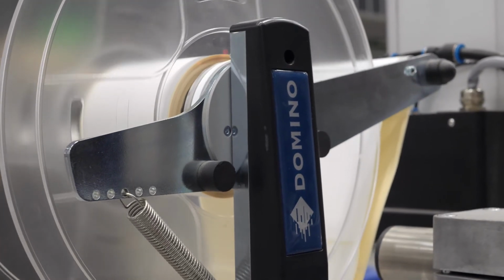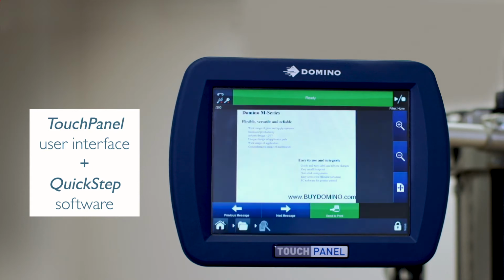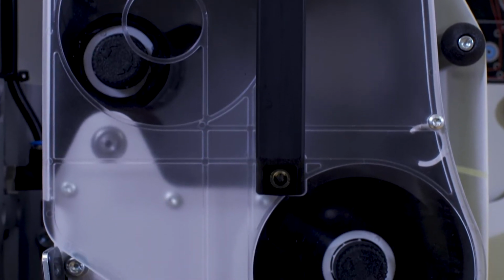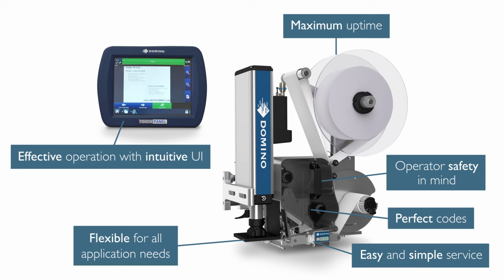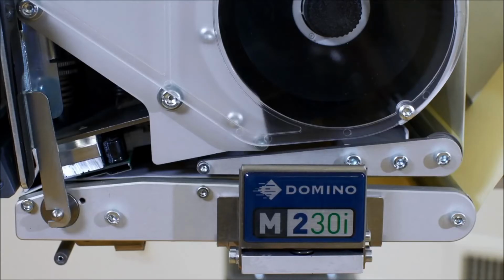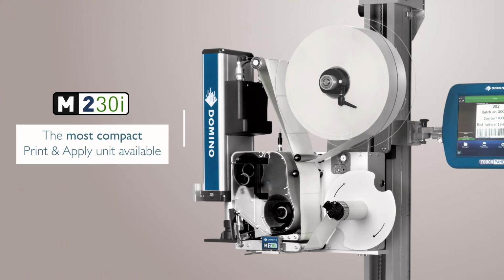Soluciones de impresión y aplicación de etiquetas de Domino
Con los equipos de la Serie M de Domino podrás lograr la mejor impresión y aplicación de etiquetas, con múltiples opciones disponibles, para todo tipo de sectores y aplicaciones.